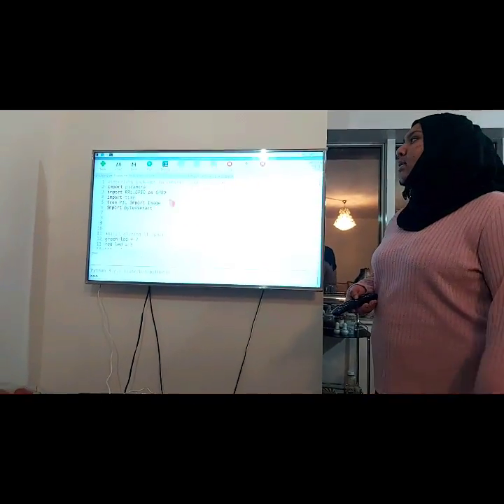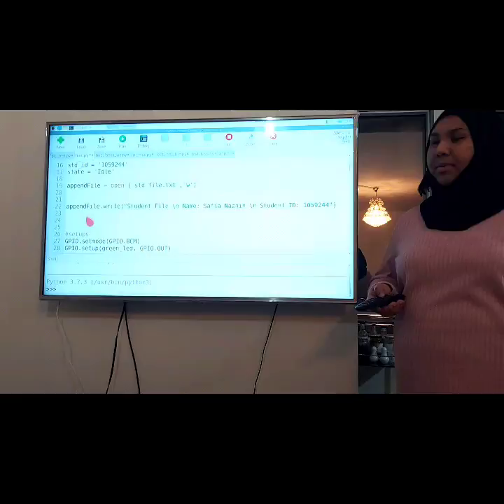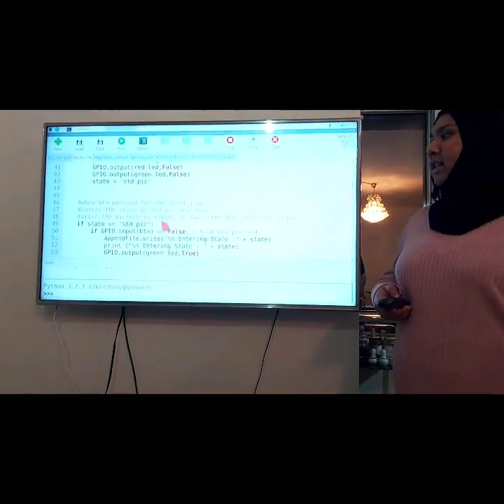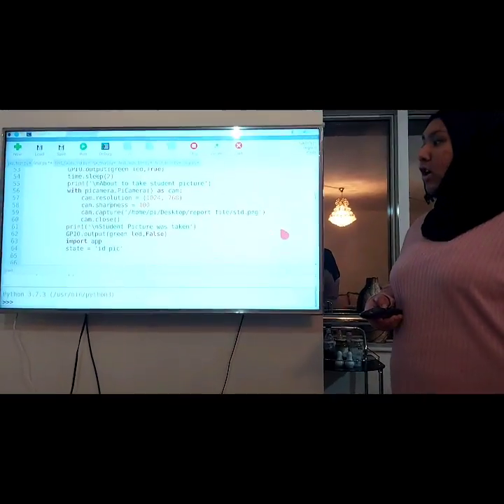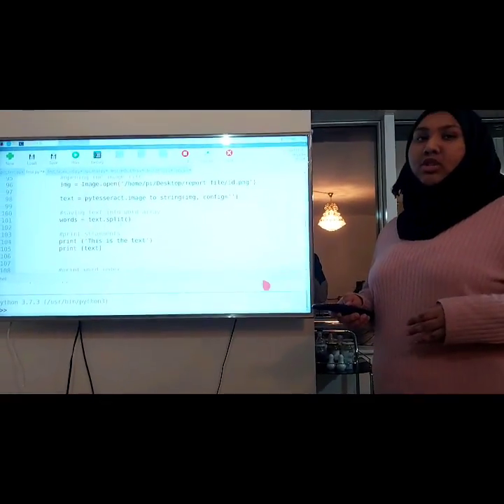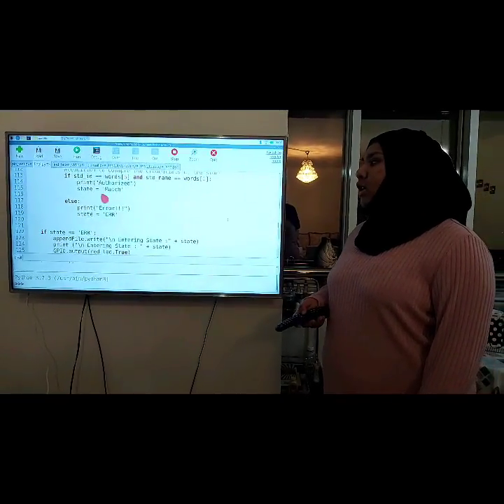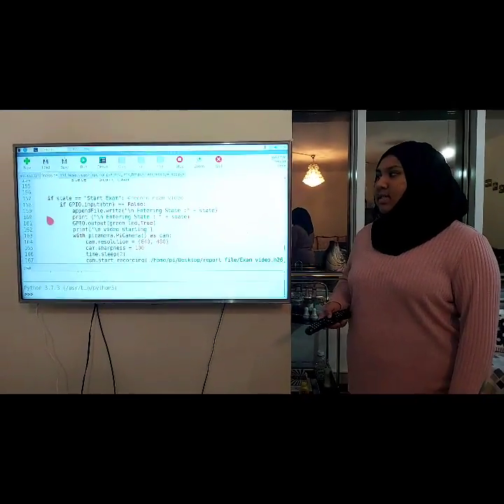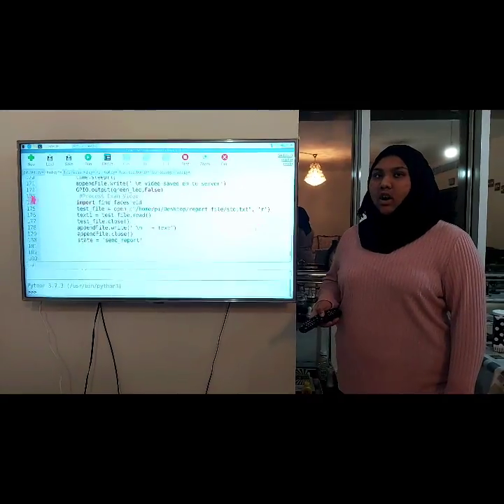Student Proctoring System